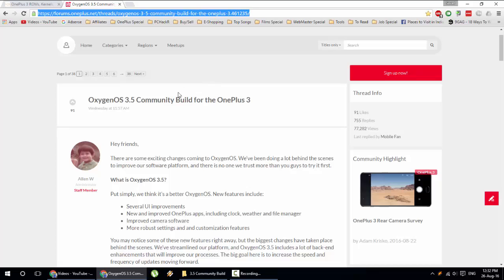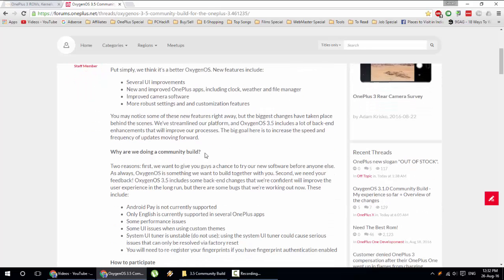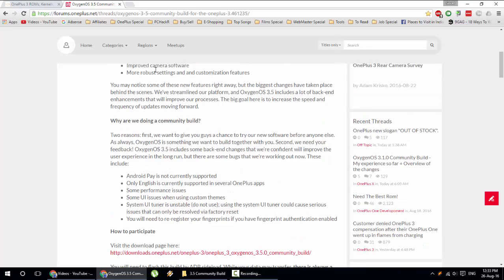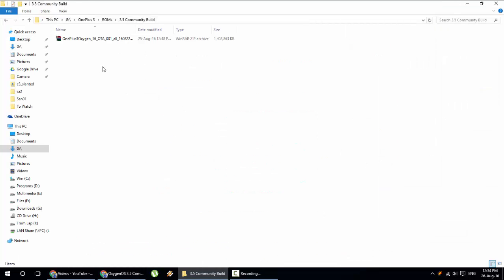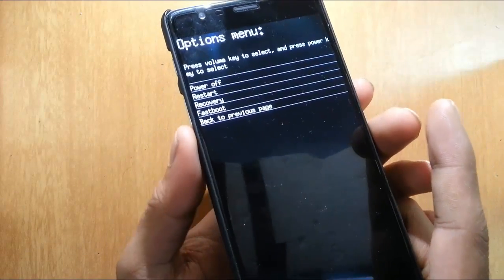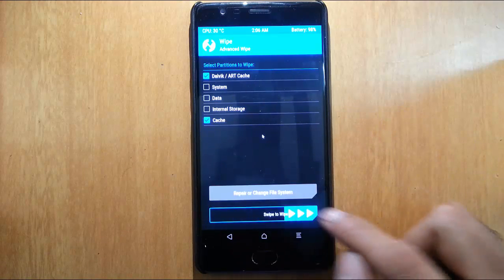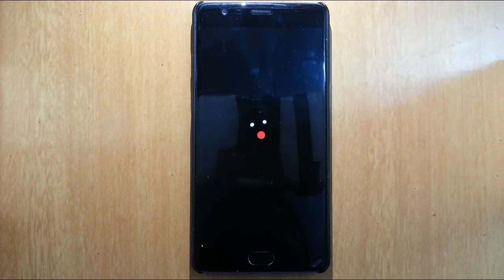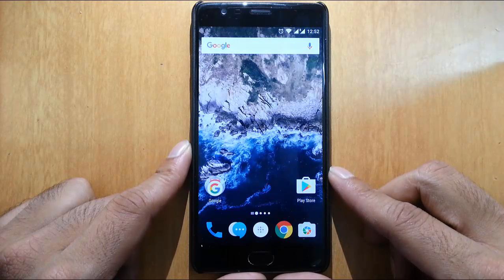How to Install OxygenOS 3.5 Community Build on OnePlus 3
This video will show you How to Install OxygenOS 3.5 Community Build on OnePlus 3.